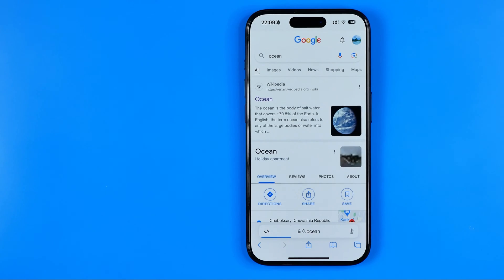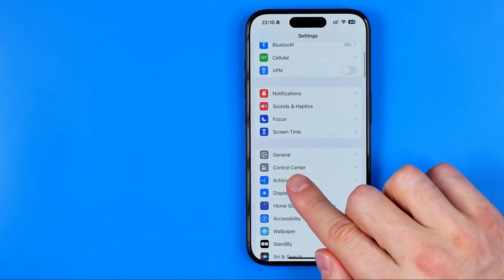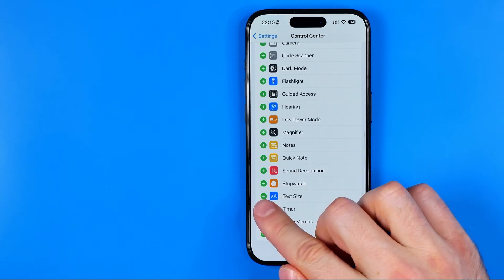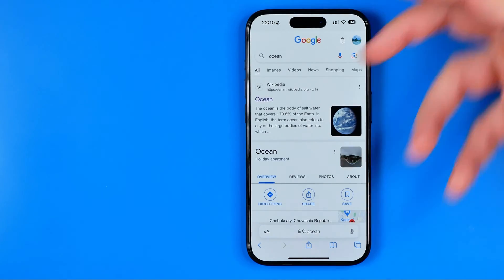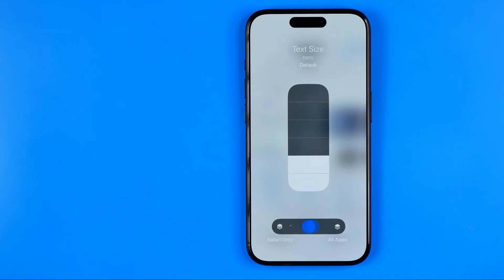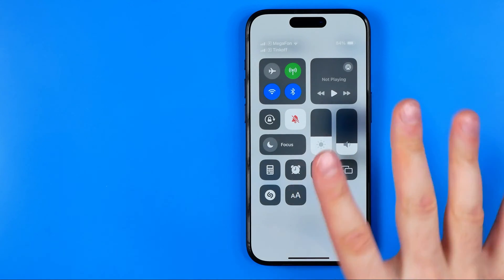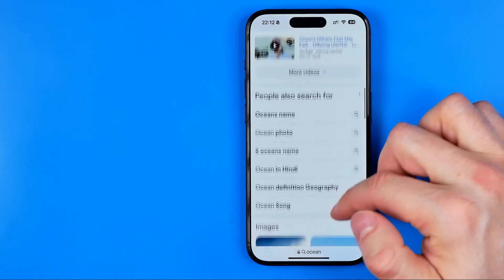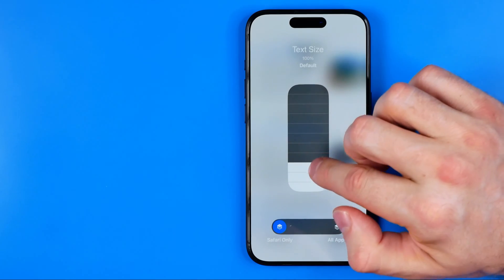How to Make Text Bigger on Safari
Here's how to! In this video I will show you how to increase text size on safari. Be sure to watch the video to the very end. You will learn how to increase font size on safari. That's easy and simple to do!